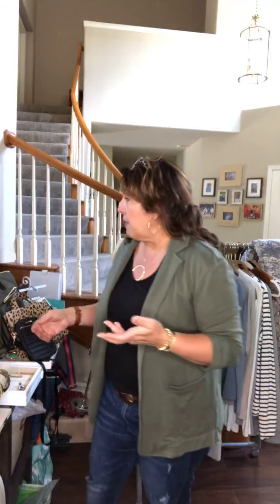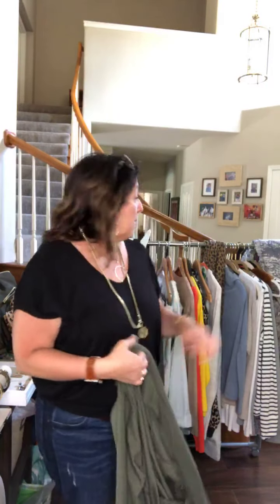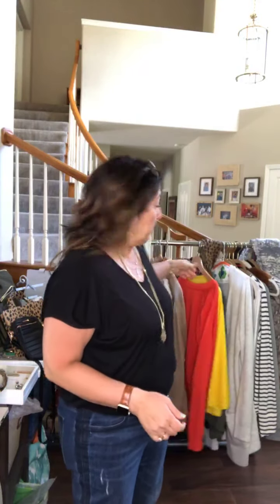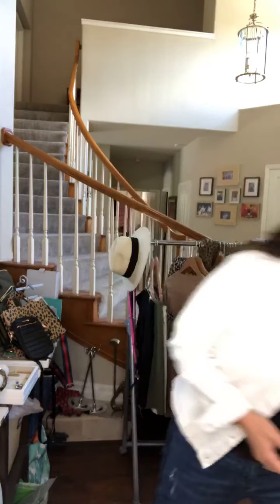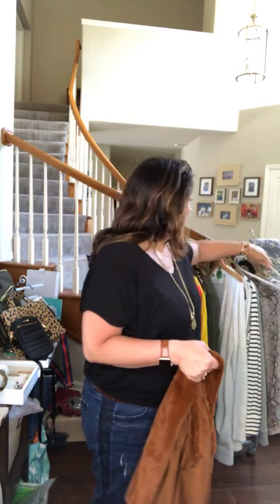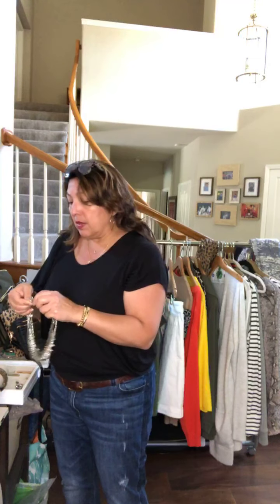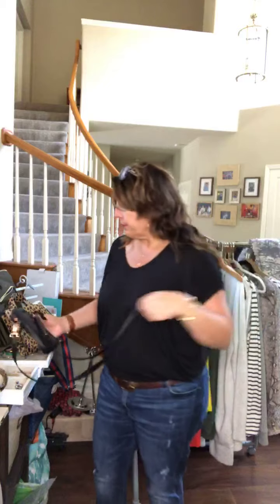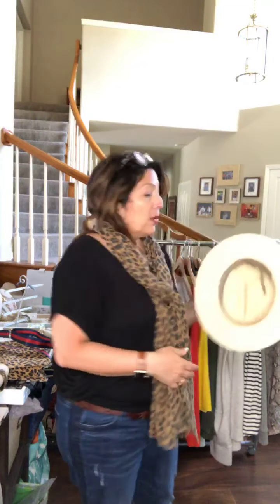How to style a black top.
How to style a black top. Tips and tricks during Covid 19 2020